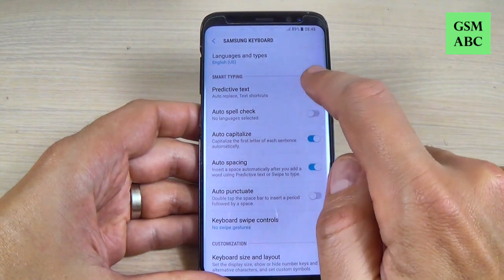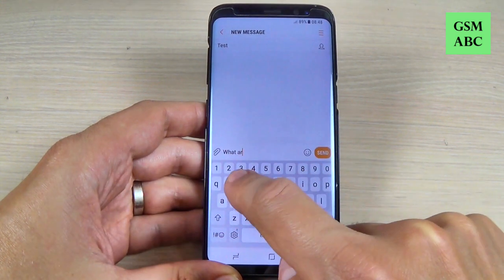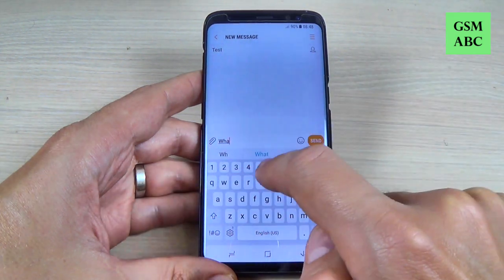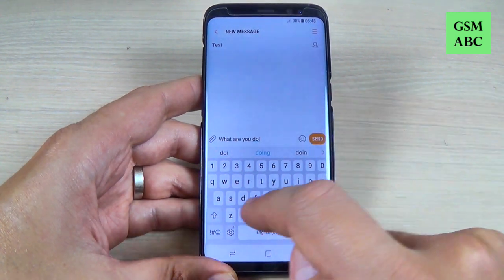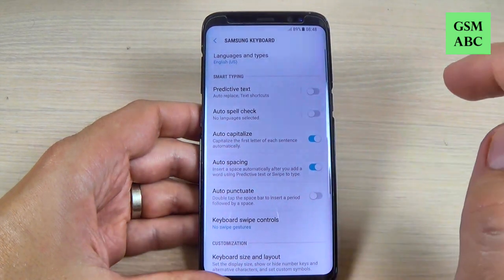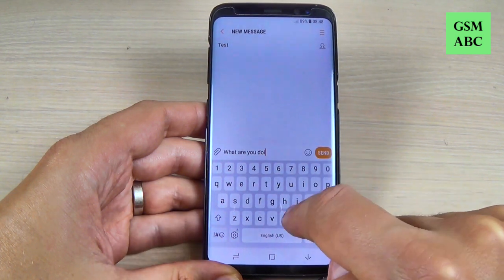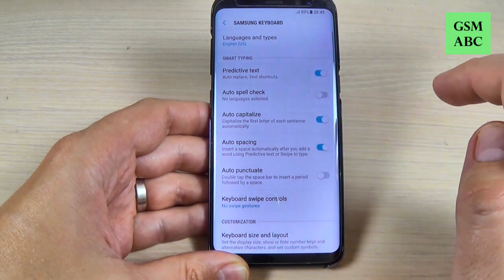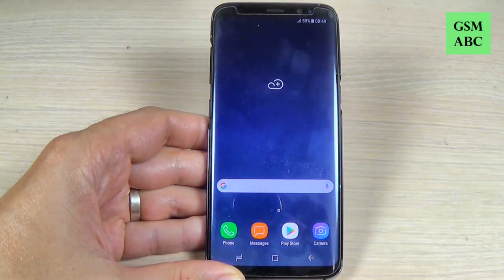How to Turn Off SMS Predictive Text on Samsung Galaxy S8, S8+ and NOTE 8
In this video tutorial I'll show you how to turn off and on predictive text (T9 dictonary) on Samsung Galaxy S8, S8 Plus and NOTE 8 (Android 7.0). Enjoy!